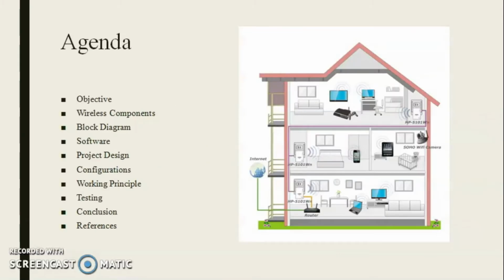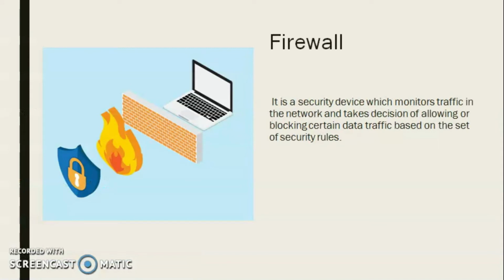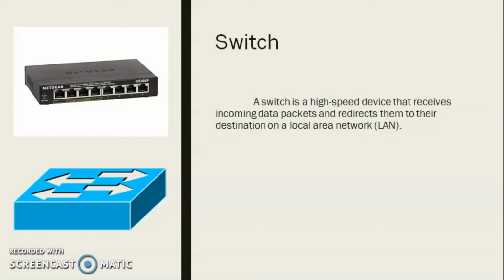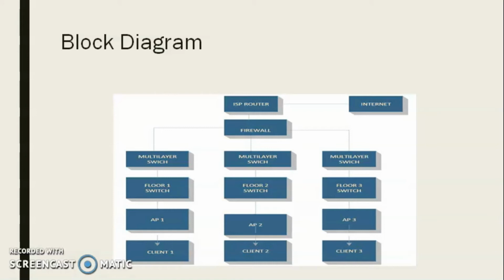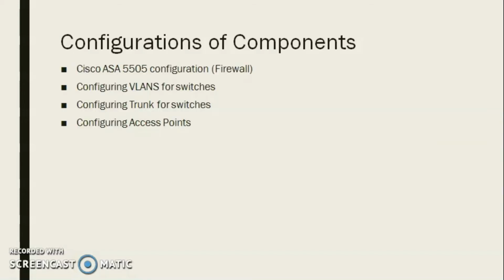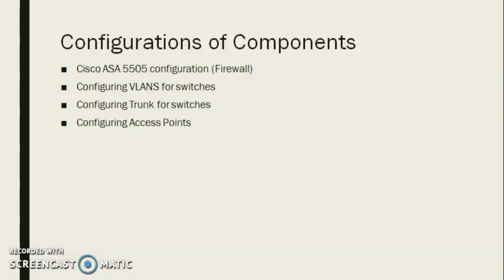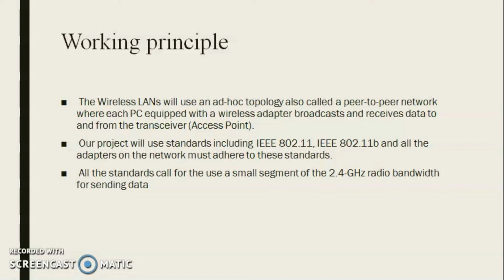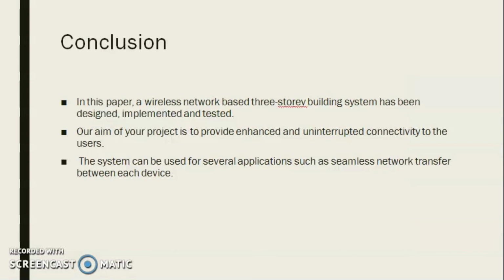Project Presentation- Wireless Network for A Three Storey Building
Wireless Project